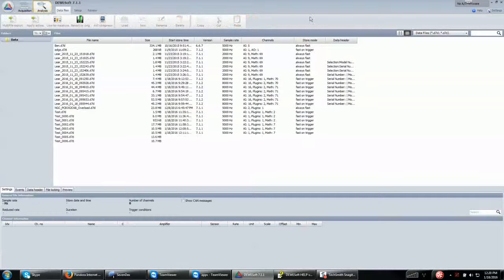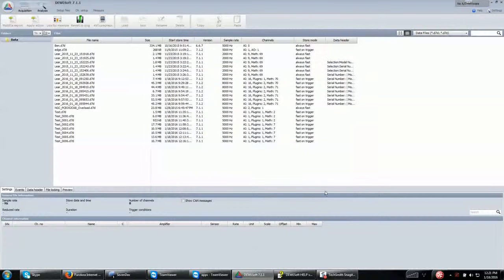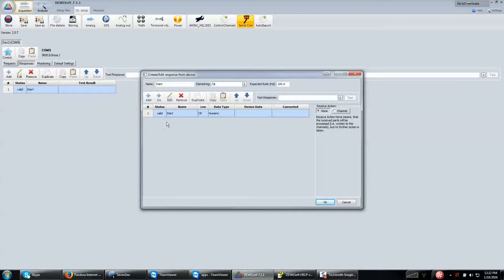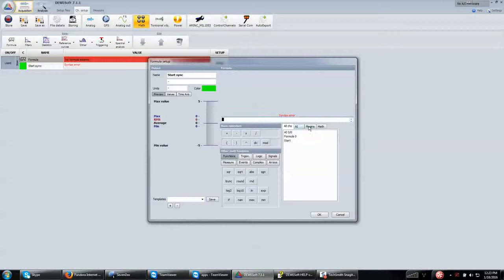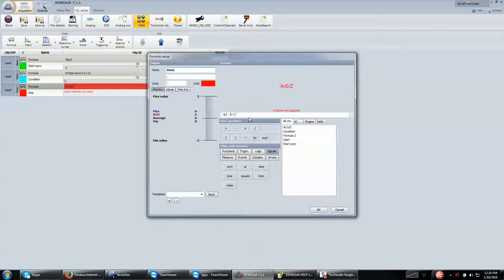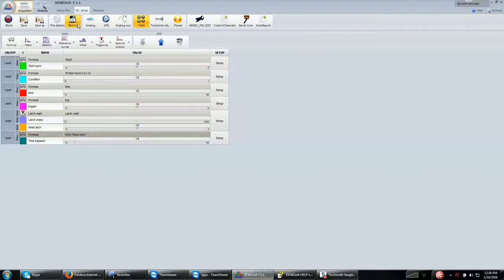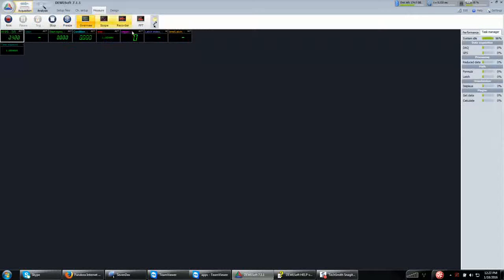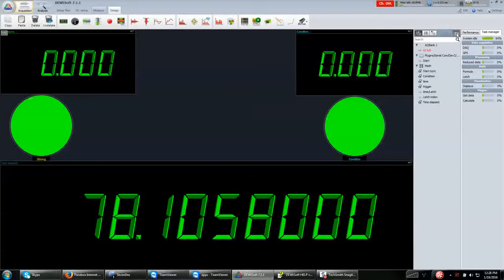Triggered storage from serial input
This video describes how to setup triggered storage from serial data in Dewesoft 7.1.x. This specific setup is designed to trigger off of a numeric value of 3 with a start string of /$ and a stop string of CR.